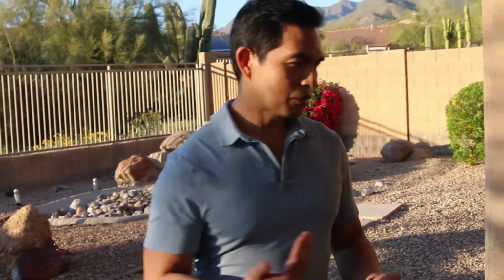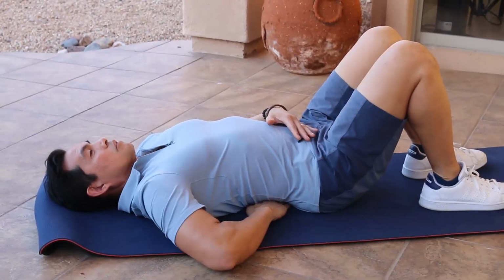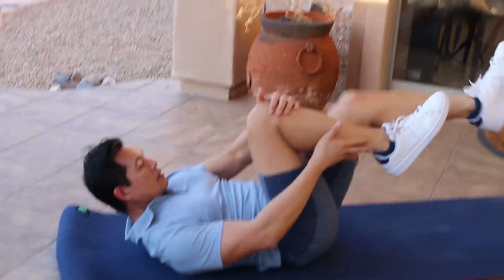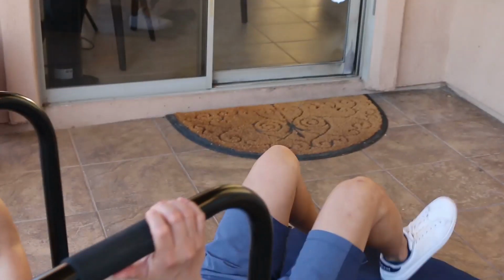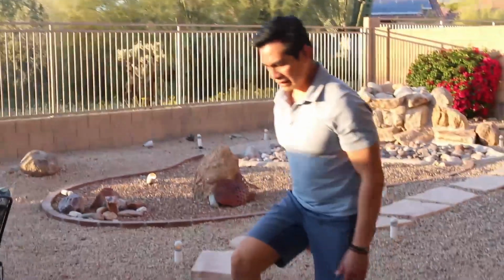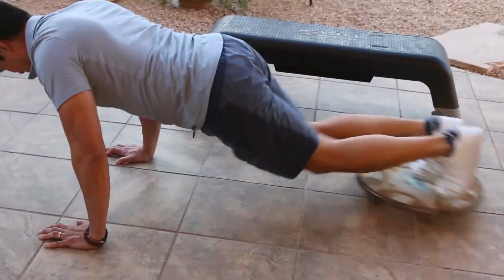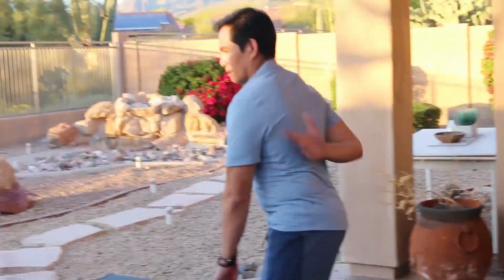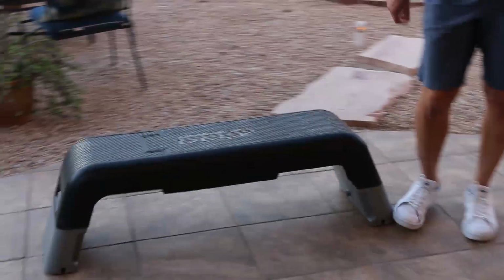30-minute Full Body Workout using Home Fitness Equipment (Stay at Home Exercises)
* SMASH your FITNESS GOALS with this free pdf - Fitness Goals Tracker *

The Equipment I Use:
1. CANON 70D
2. LIGHTING SET
3. RODE MIC
4. BLUE SNOWBALL CONDENSER MIC
5. PNY 128GB HIGH SPEED SDXC MEMORY CARD

** I purchased all products in this video unless otherwise stated. If any products are sponsored, I only share on this channel products that I believe in and would use for myself, my family, or my clients. Therefore, all opinions and feelings expressed are my own. **

Please consult your physician before attempting any exercise to be sure you are cleared for fitness activities presented on any website and/or social media networks associated with Steve Vicera and/or Therapeutic Exercise with Steve (including but not limited to Facebook, Twitter, Pinterest, Instagram, YouTube, LinkedIn, or TikTok).

If you have chosen not to, you acknowledge you are participating at your own risk.

You should understand that when participating in any exercise or exercise program, there is the possibility of physical injury. If you engage in this exercise or exercise program, you agree that you do so at your own risk, are voluntarily participating in these activities, assume all risk of injury to yourself, and agree to release and discharge Steve Vicera and Therapeutic Exercise with Steve and their partners and affiliates from any and all claims or causes of action, known or unknown, arising out of Steve Vicera's and/or Therapeutic Exercise with Steve's negligence.